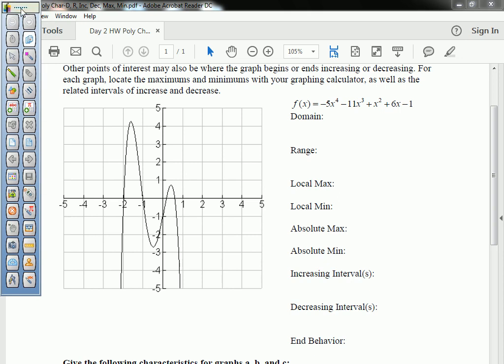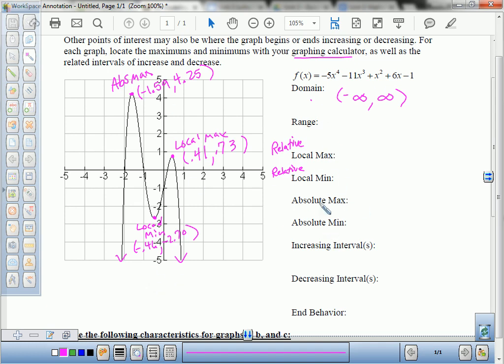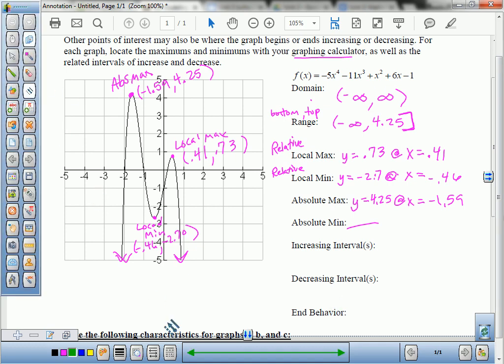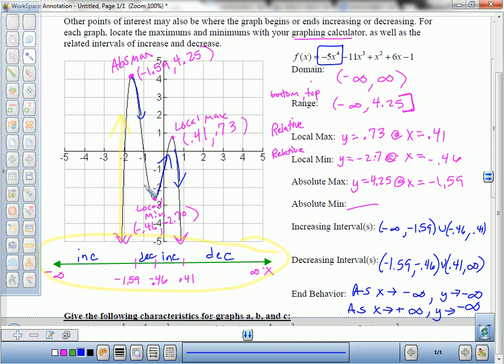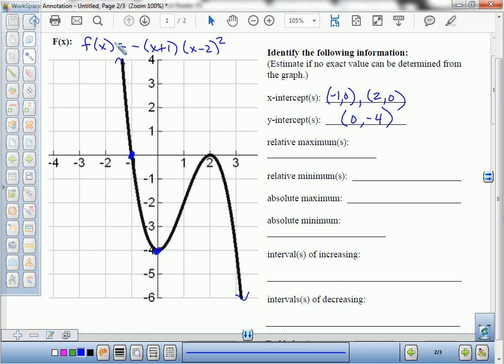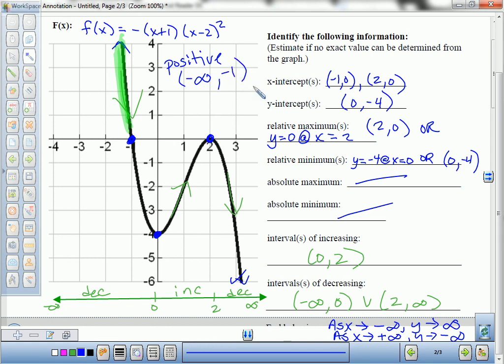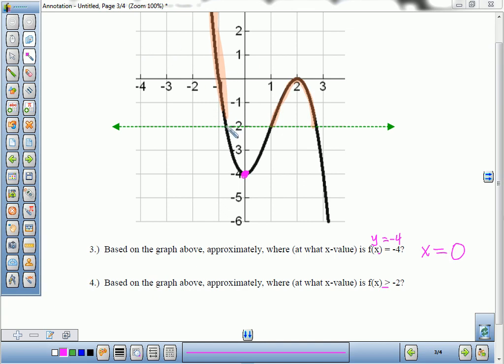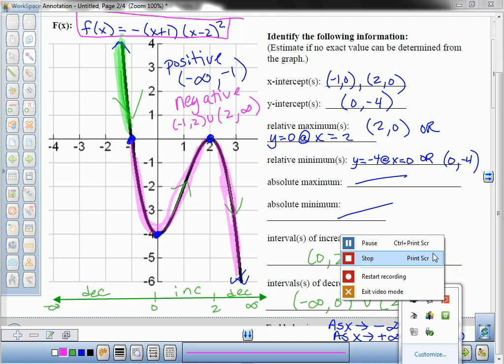Alg II 9 26 17